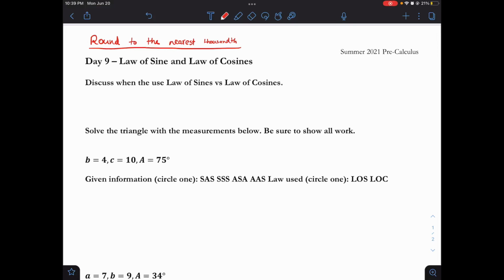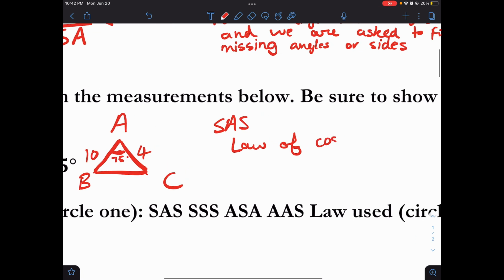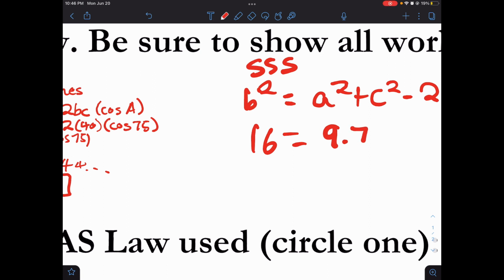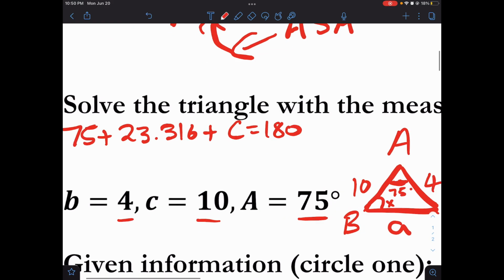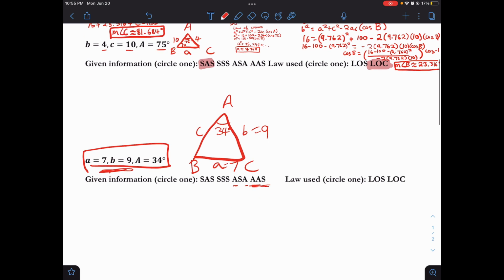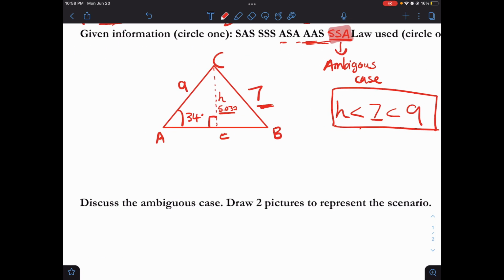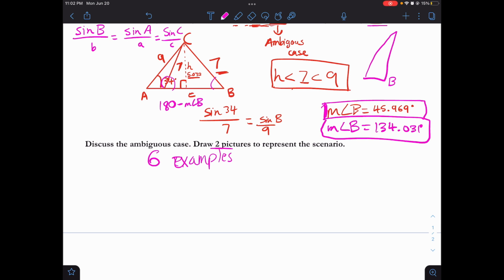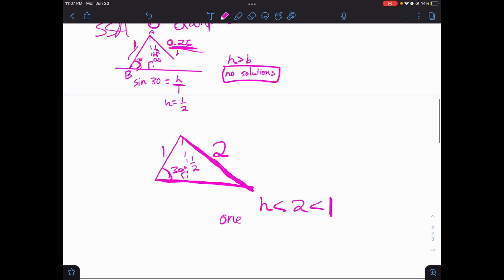June 21, 2022